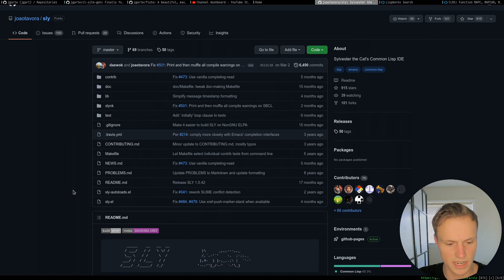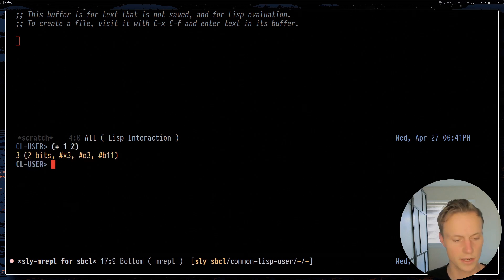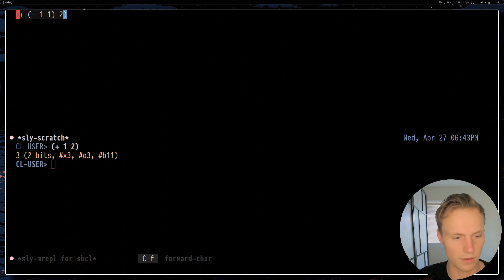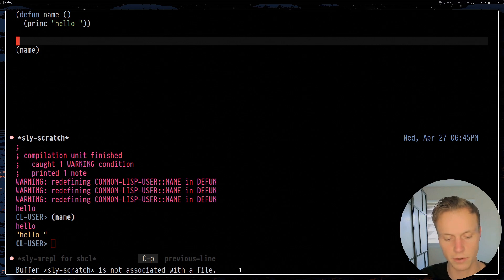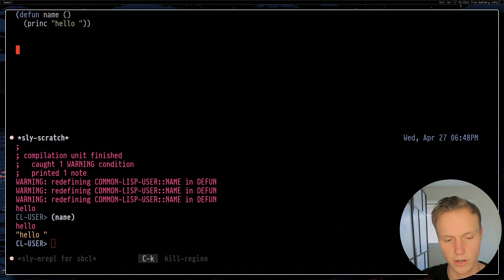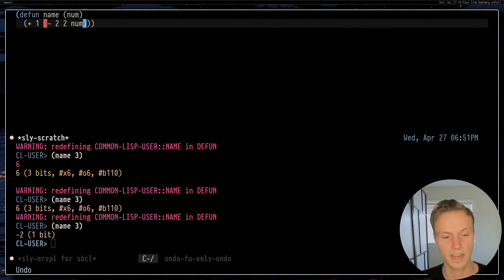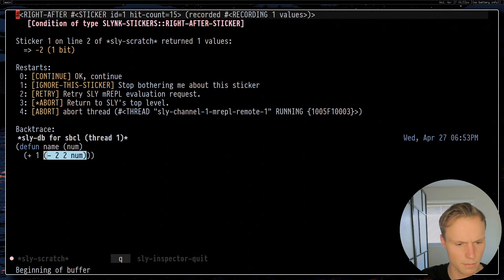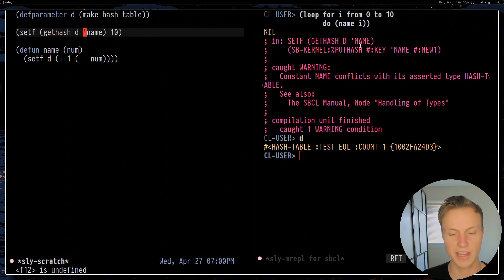Unleash The REPL With Sly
This tutorial is focused on Sly a Common Lisp REPL for emacs It offers code completion, debugging, and muchThis tutorial is focused on Sly a Common Lisp REPL for emacs It offers code completion, debugging, and much more.

► Come Join The Community◀︎
LBRY:

⏱️TIMESTAMPS⏱️
00:00 Intro
00:00:55 Sly vs Slime
00:01:53 Installation
00:02:43 Starting Sly
00:03:30 Evaluating And Compiling CL
00:06:39 Code Completion
00:07:16 Installing Company
00:08:01 Stickers (for debugging)
00:10:19 Break Points
00:11:35 The Inspector
00:14:00 Outro